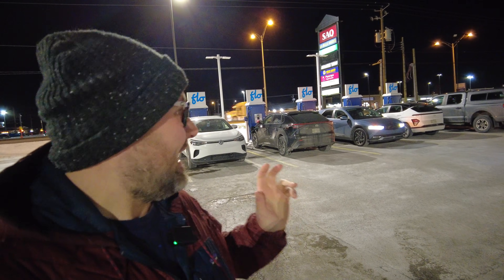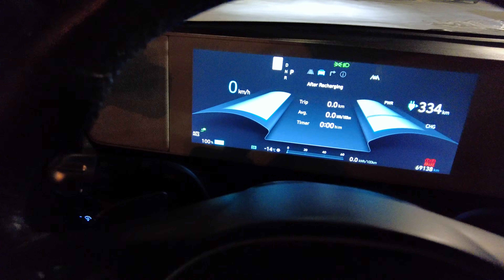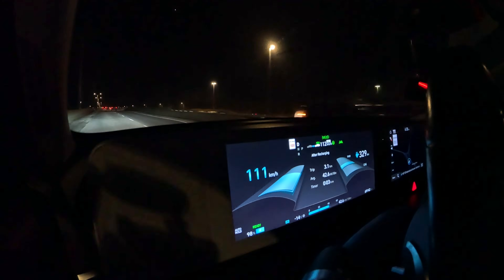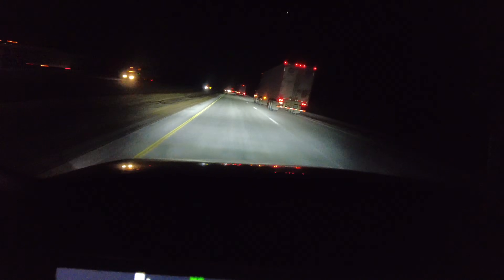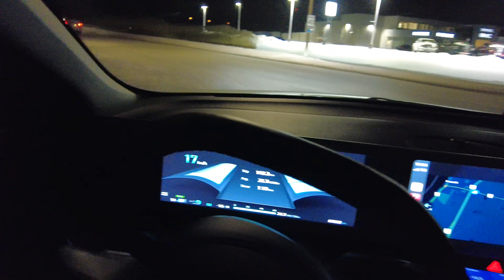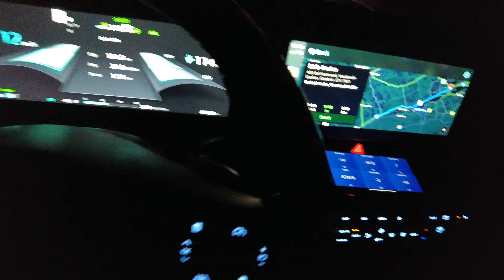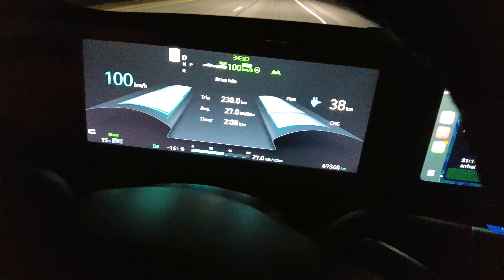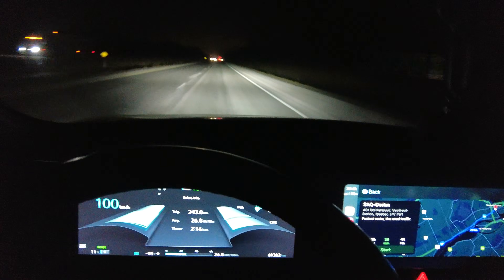My Hyundai IONIQ 5 Arctic Blast Winter Range Test! | How Far Can You Go With This EV?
Hyundai Ioniq 5 Extreme Cold Weather Range Test

Greg takes a 2023 Hyundai Ioniq 5  on a cold weather range test during the Artic Blast that many areas in USA/Canada faced. This to us is the most important test an EV can face, cold weather. Filmed on one of the coldest days of the winter we have had so far. Let's see if the Hyundai Ioniq 5 can handle extreme cold.

Chatpers-
0:00 Hello and Welcome Back!
0:35 Overview Of Car
1:25 Testing Procedure And Winter Conditions
2:37 100% SOC and Unplugging
3:20 Test Begins!
4:26 90% SOC
4:55 80% SOC
5:16 70% SOC
7:06 50% SOC Turn Around
9:00 40% SOC
9:45 30% SOC Thing's Not Looking Good!
11:09 15% SOC Situation Deteriorating FAST
12:55 10% SOC
14:27 BAILOUT Failure
15:06 Plugged In
15:37 Results And Final Thoughts